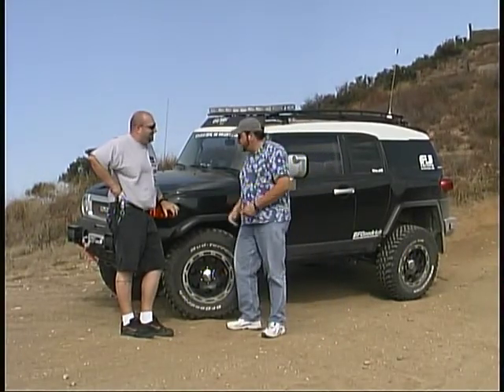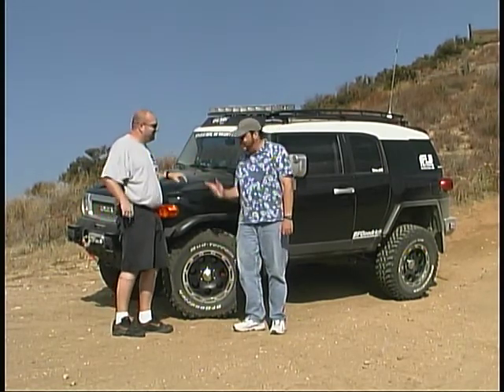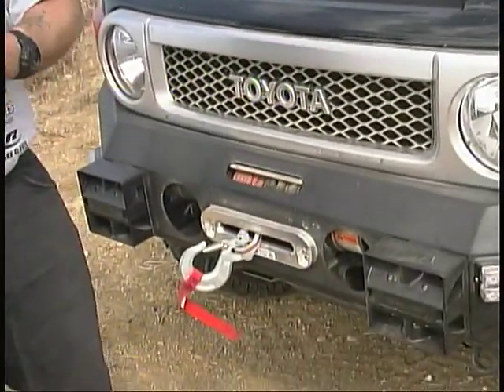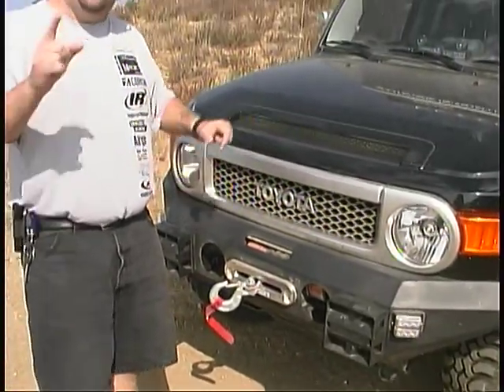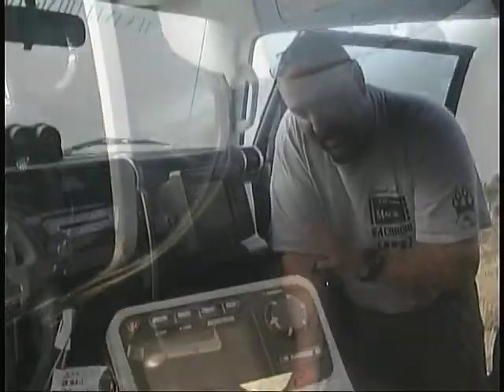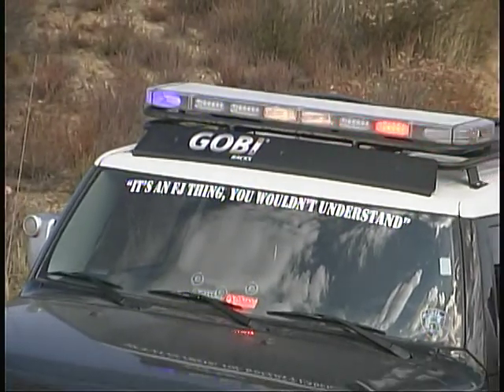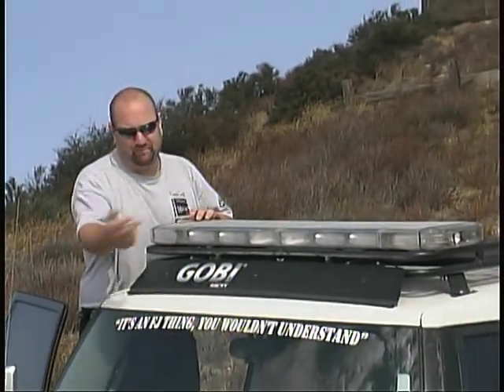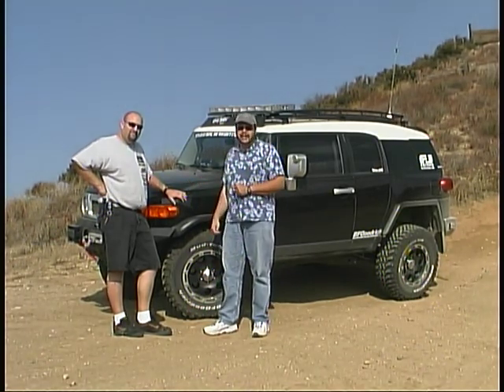2006 Toyota FJ Cruiser Police/Rescue Project Vehicle Sport Truck Connection Archive road tests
2006 Toyota FJ Cruiser Police/Rescue Project Vehicle road test from archives of Sport Truck Connection Television